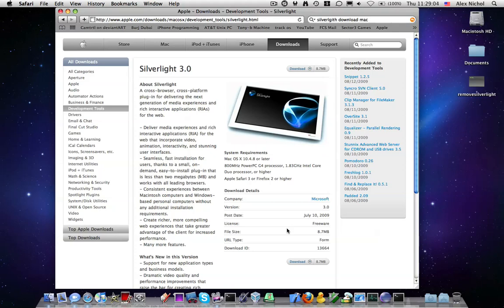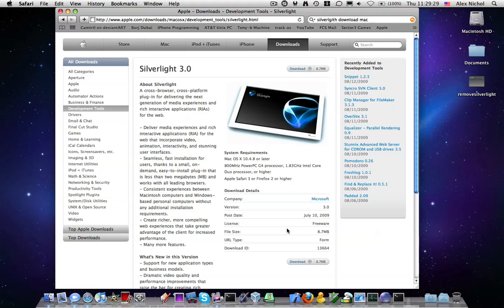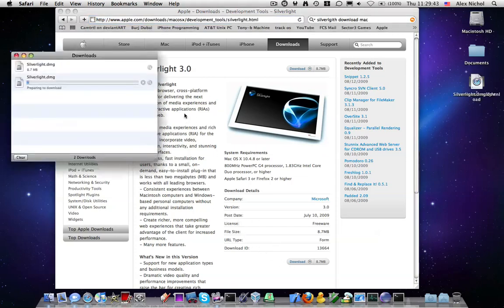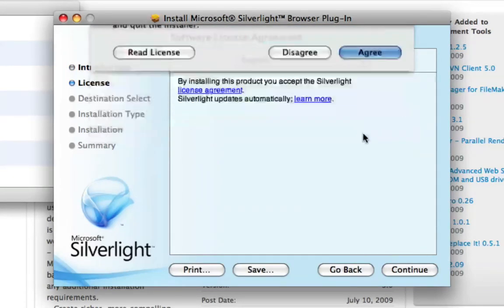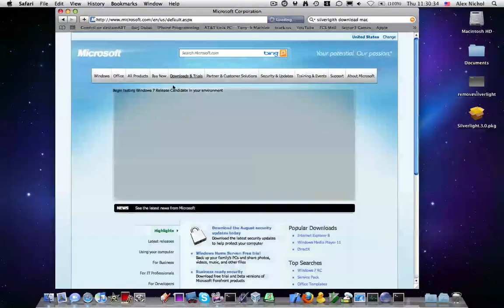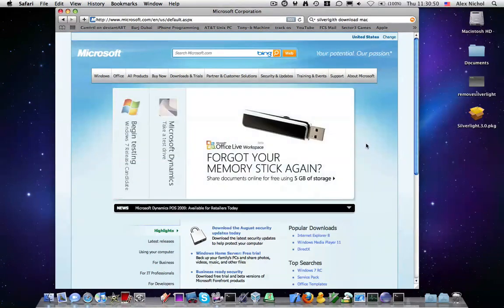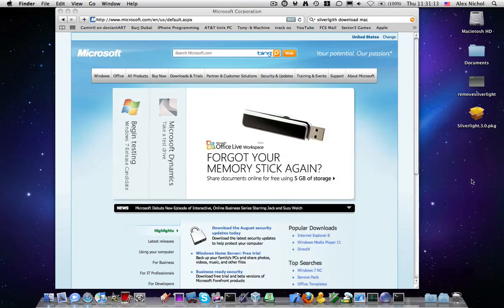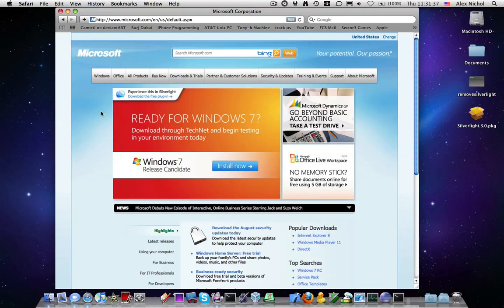Silverlight on Mac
I show you how to download Microsoft silverlight.